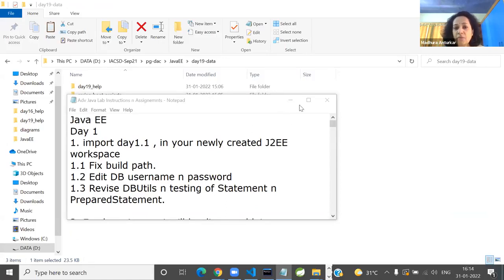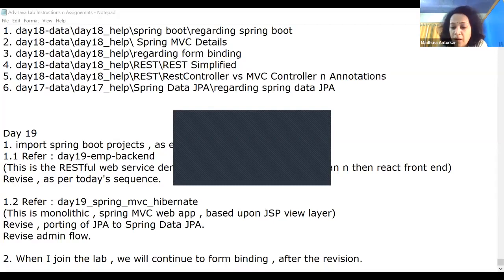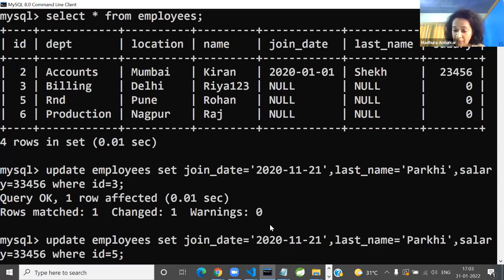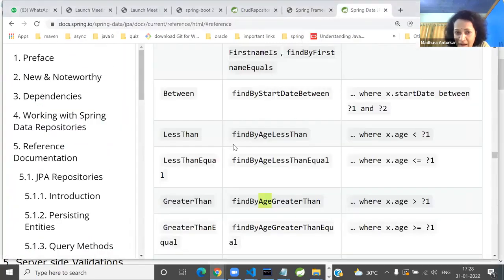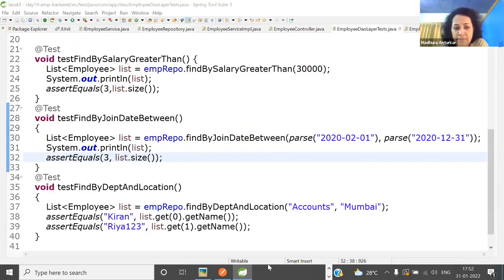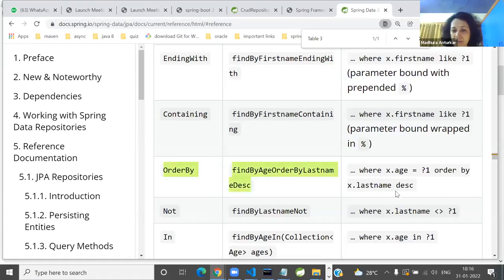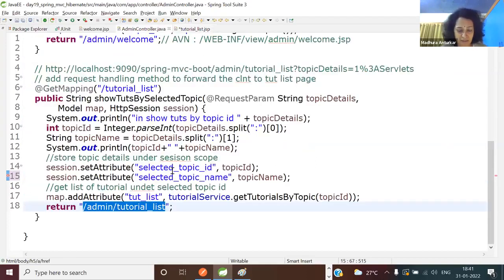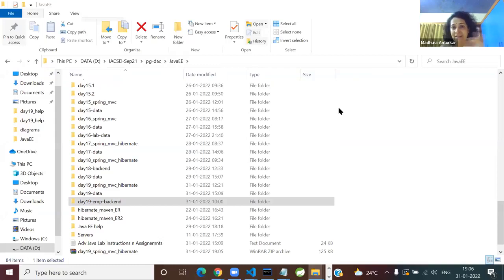52 - Advance JAVA - Day 19.3 - Exploring Spring Framework Integration with Web Applications - CDAC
Day 19.3 wraps up the exploration of Spring Framework integration with web applications. This session is designed to reinforce your understanding of Spring and its application in real-world Java projects. What you'll learn: Comprehensive knowledge of Spring Framework integration, troubleshooting common issues, and best practices for Spring web applications.